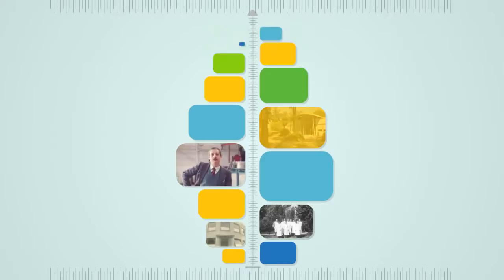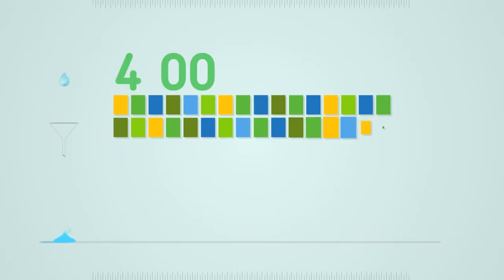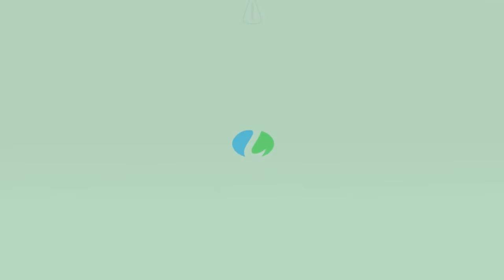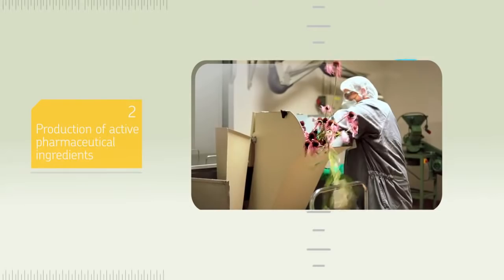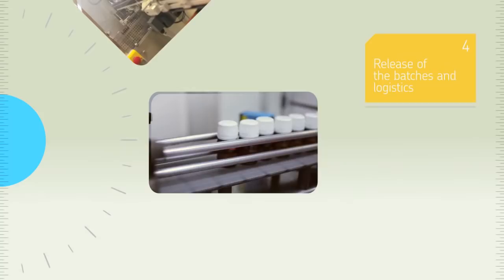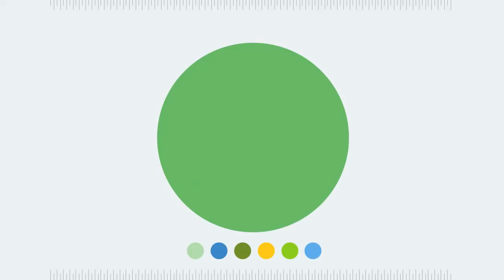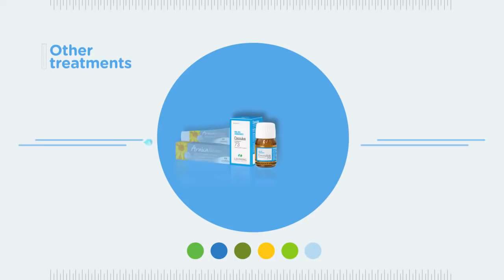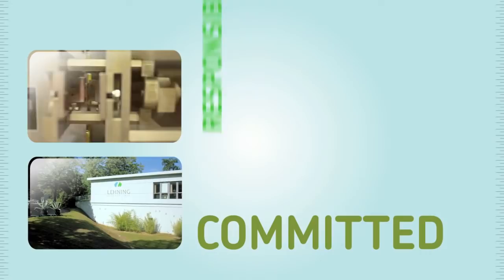Lehning Group.mov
An interesting description of Lehning Laboratories, specialist of herbal drugs and homeopathy since 1935.